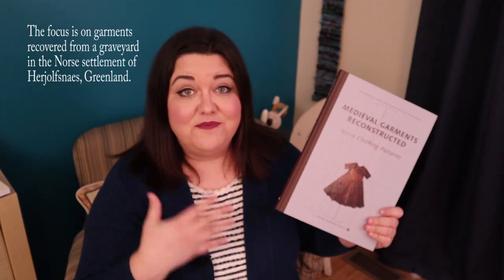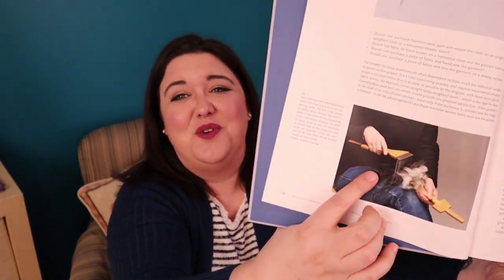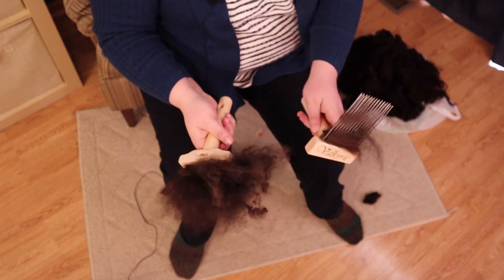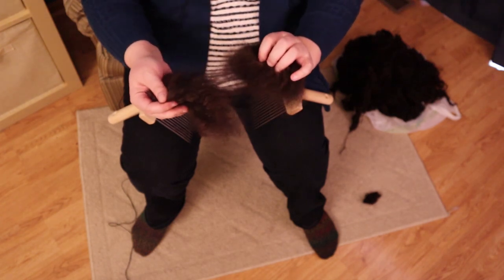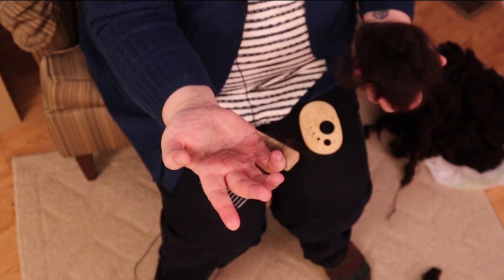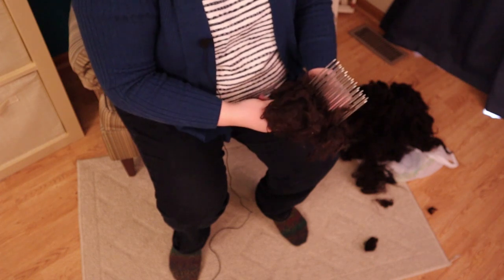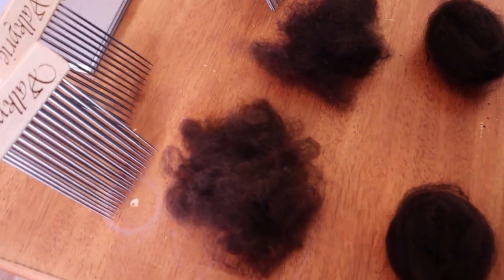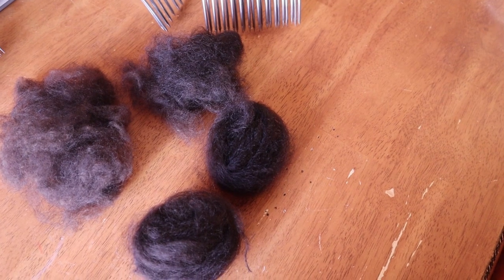Comb To Separate A Double Coated Fleece | Viking Age Cloth Project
To start my Viking Age cloth reconstruction project, I will comb to separate a double coated fleece. I have an Icelandic lamb fleece and two sets of combs: Valkyrie Fine and a larger set of Indigo Hound with curved tines. Which one will work best to separate these coats of wool? Extant cloth from the Viking Age shows us that the inner and outer coats of double coated sheep were spun and used separately as warp and weft in woven cloth. So to weave my cloth for this project, we have to start by separating the tog and thel of this Icelandic fleece.

~~ Social Media ~~

🎵 All Music Licensed Through Artlist 🎵
"Sprightly Steps" created by Lance Conrad
"Like It's the First Time" by Josh Leake